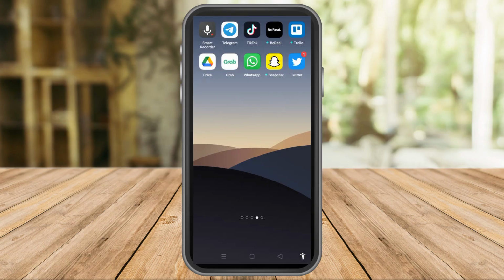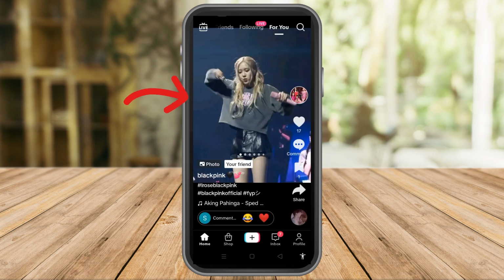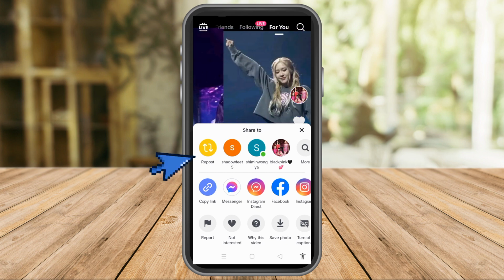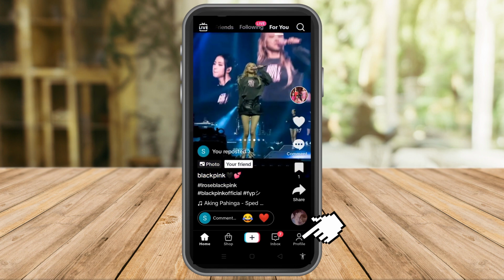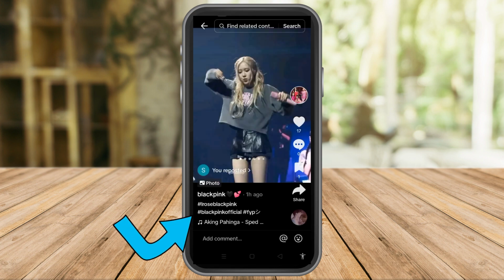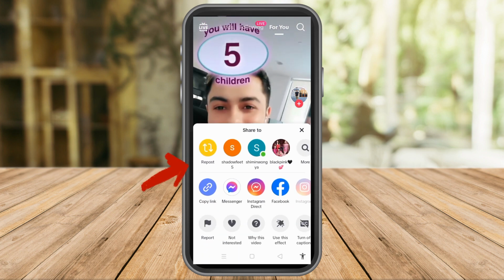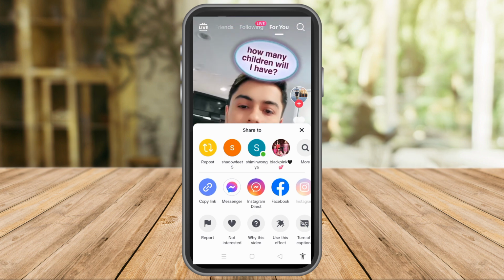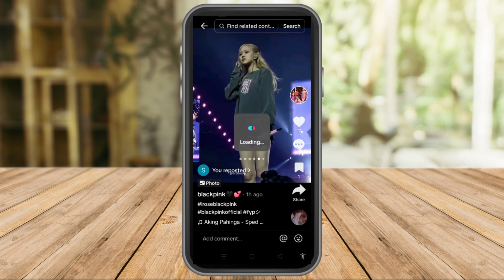How To Repost On Tiktok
Do you want to know how to repost on TikTok? Look no further! In this video tutorial, we'll guide you through the process of reposting videos on TikTok and share some helpful tips along the way.

Reposting videos on TikTok is a great way to share content from other users with your followers or create compilations of your favorite TikToks. We'll show you step-by-step how to do it, whether you want to repost a single video or multiple videos.

Our video will cover various topics related to reposting on TikTok. We'll explain how to access the repost feature and ensure that the repost button is enabled on your TikTok account. Additionally, we'll provide insights on removing reposts and give you a complete overview of the TikTok repost options available.

Stay updated with the latest TikTok features and learn how to make the most of the repost function. Our video tutorial will guide you through the entire process, making it easy and enjoyable.

Start reposting on TikTok today and share amazing content with your followers and friends!